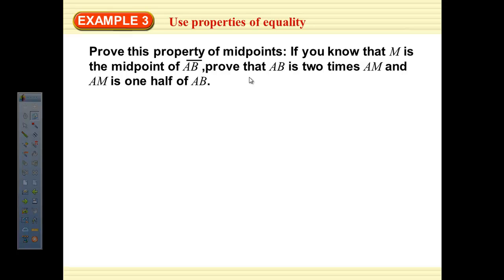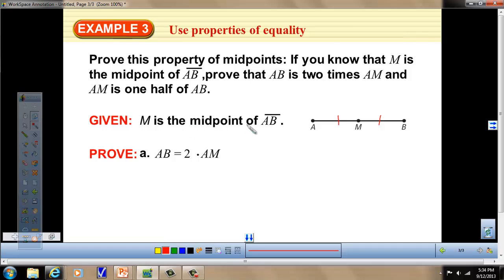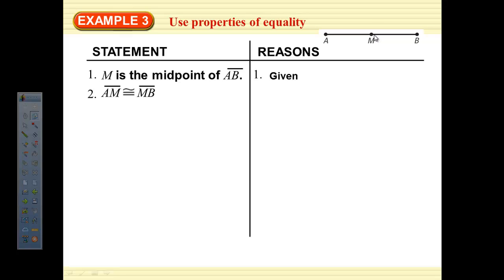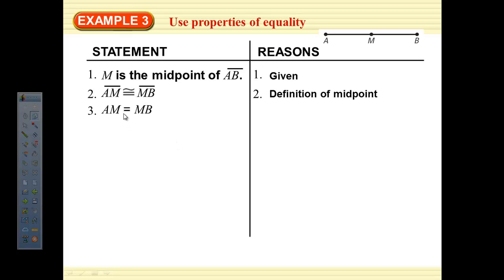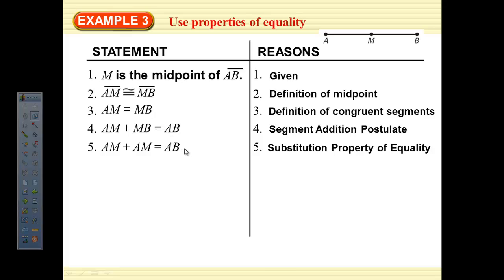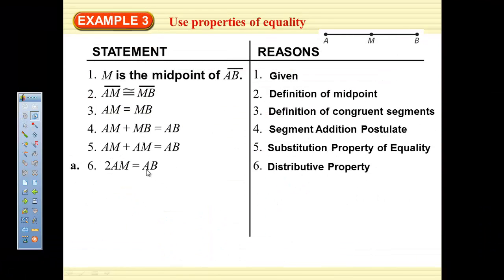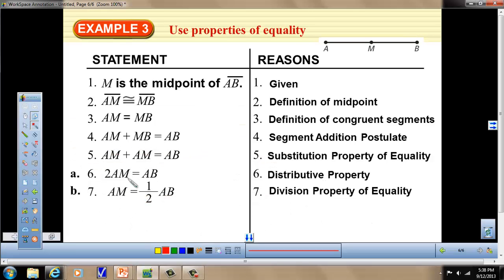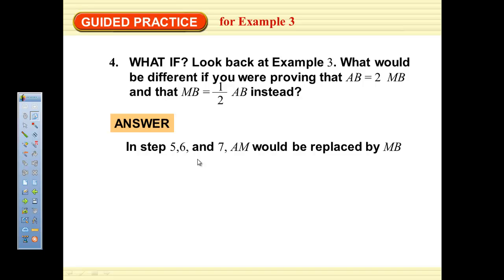Chapter 2.6-Example 3